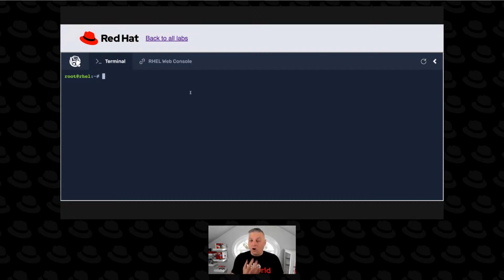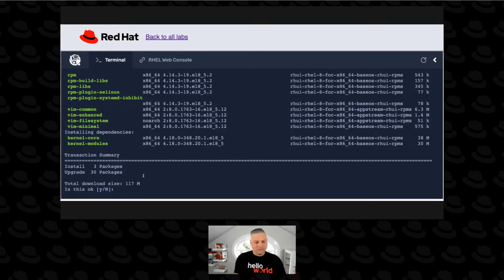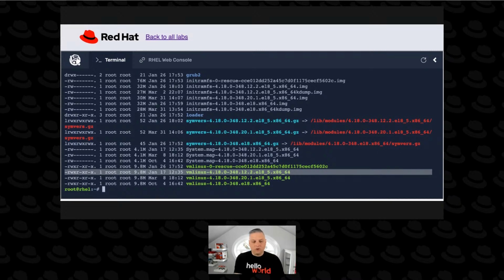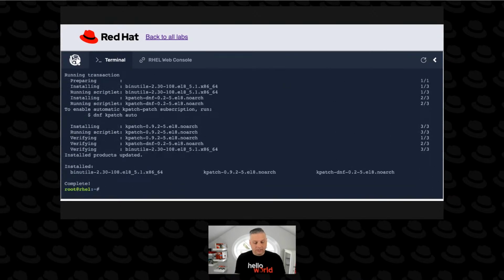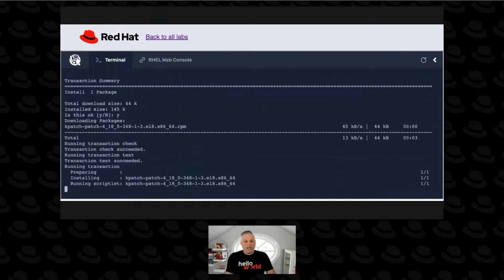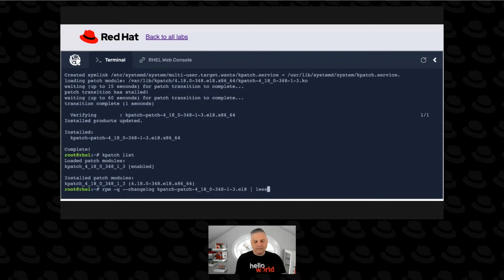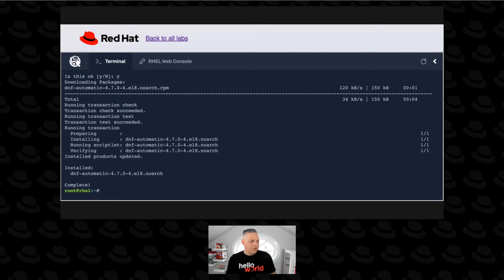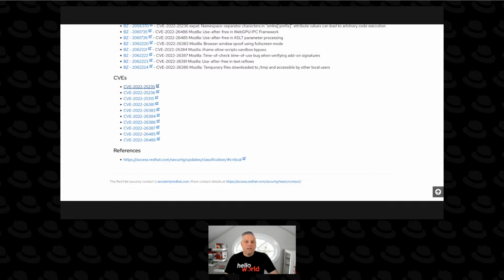Patching Practices | Into the Terminal 19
Chapters:
00:00 Stream Start
00:11 Package Updates
03:24 Patching the Kernel
08:13 Boot Partitions
12:56 Live Kernel Patching
23:35 Download Only and Automatic
28:08 Red Hat Security Advisory Portal
32:20 Wrap Up